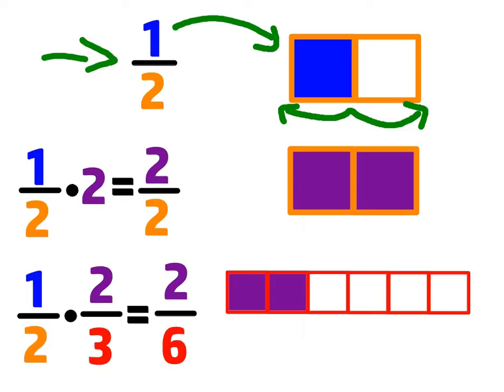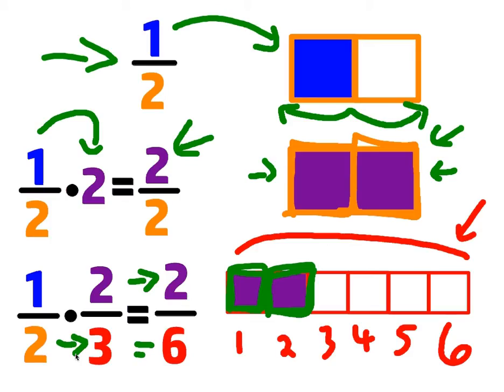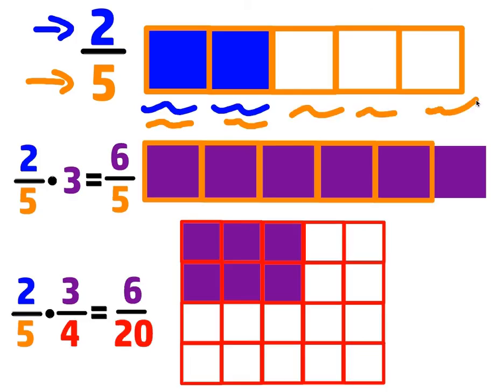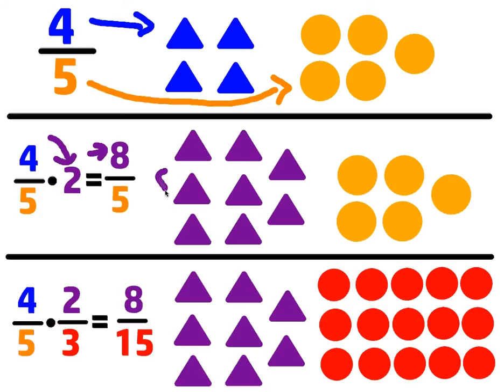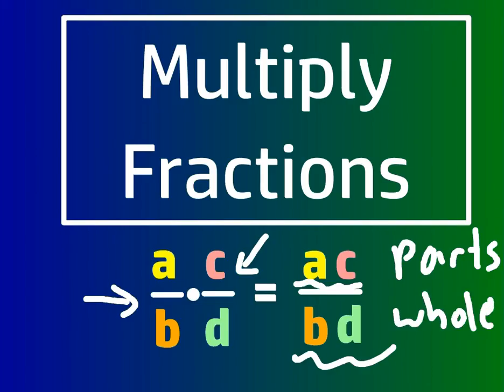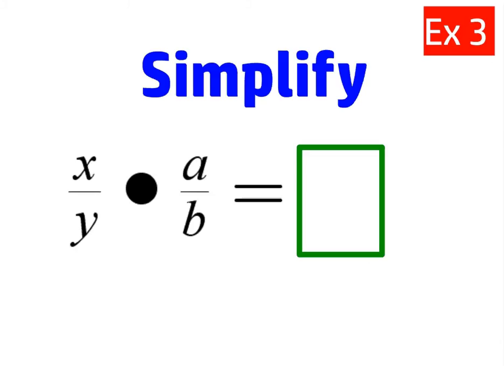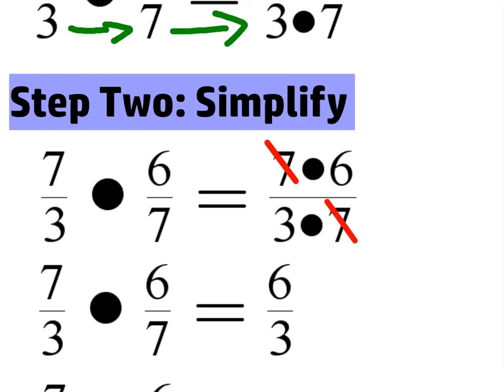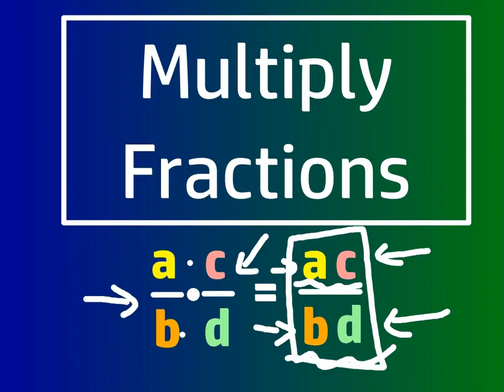Fractions Times Fractions